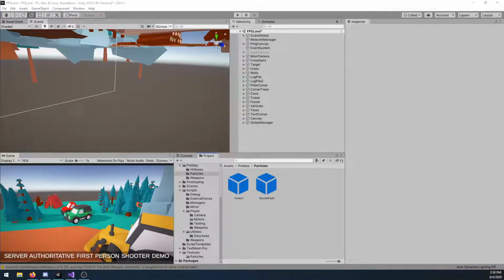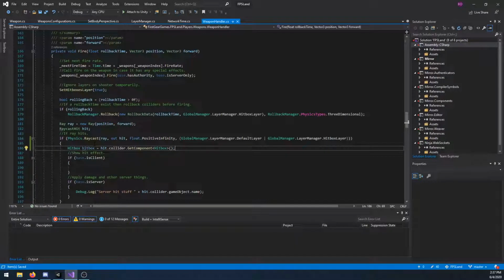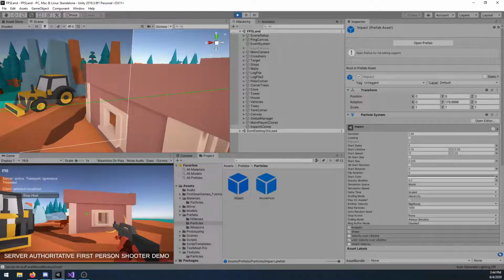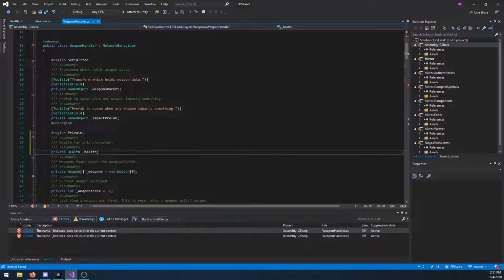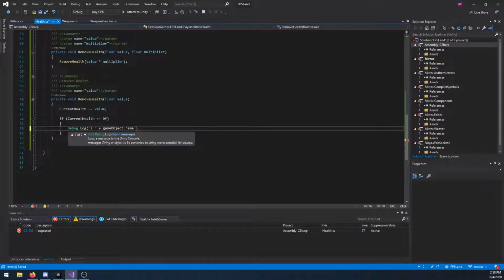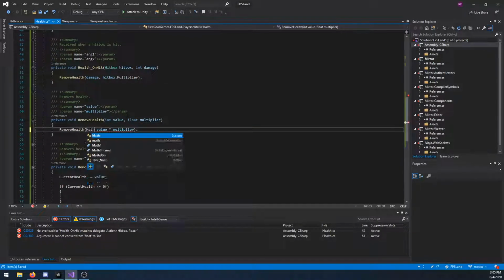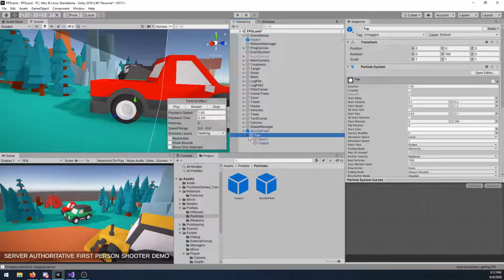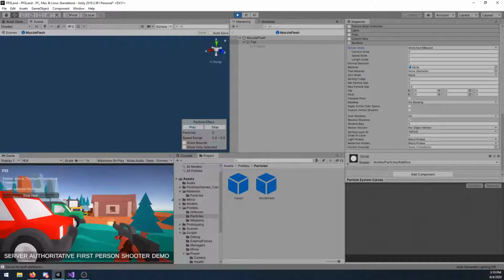FPS Land With Mirror - Stream #10, Health and Impacts